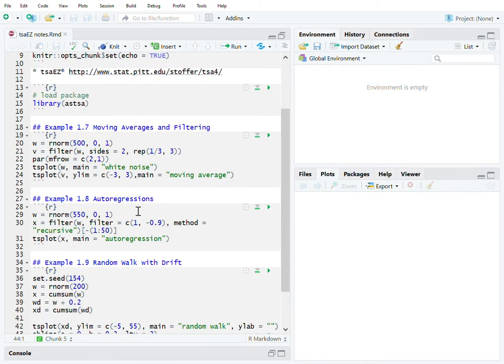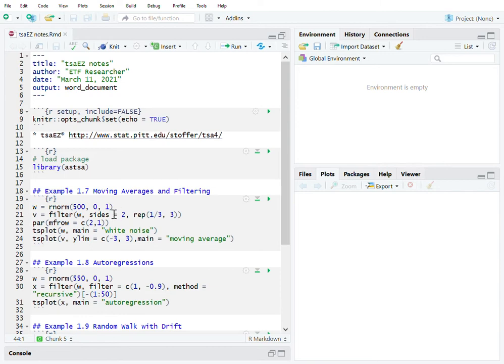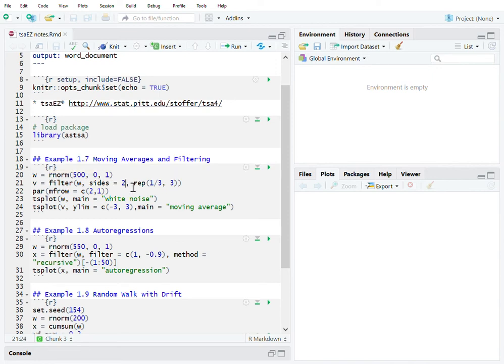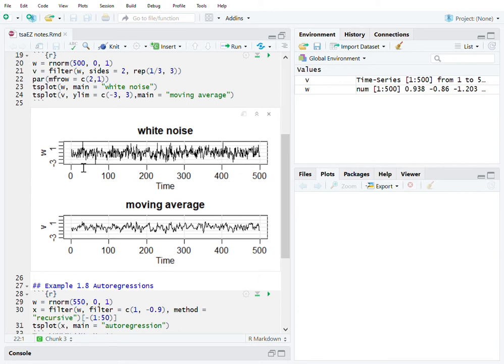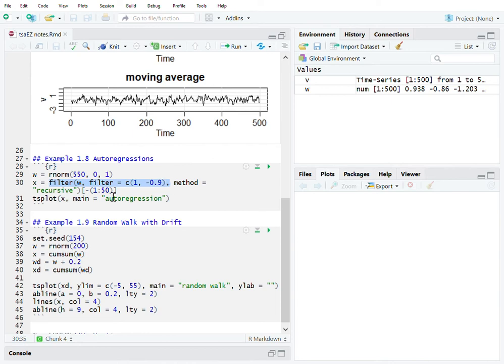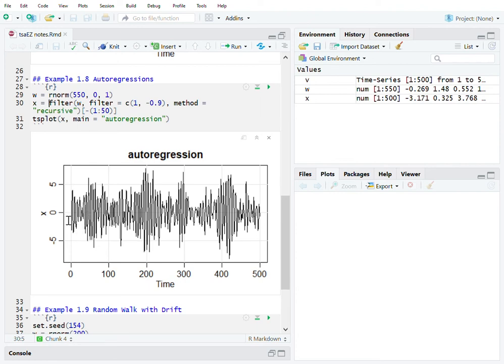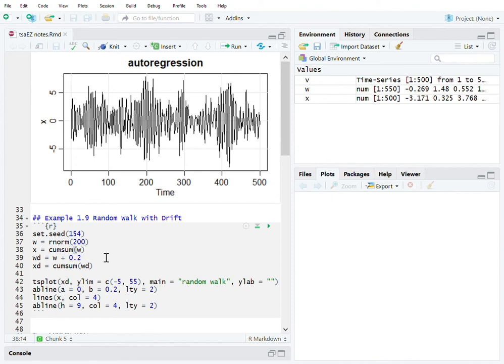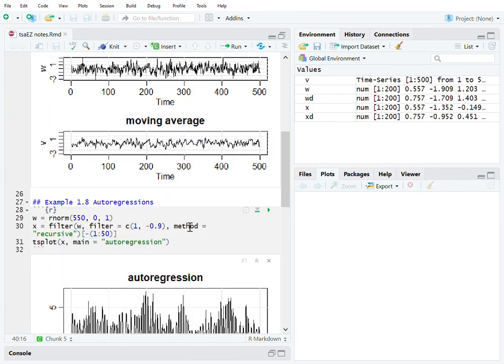Time Series: what's white noise, random walk, drift, and autoregression ?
Here is a brief intro to what are the terminologies :
- white noise
- random walk
- drift
- autoregression
and how it is done in R (RStudio)
You can find the sample codes: